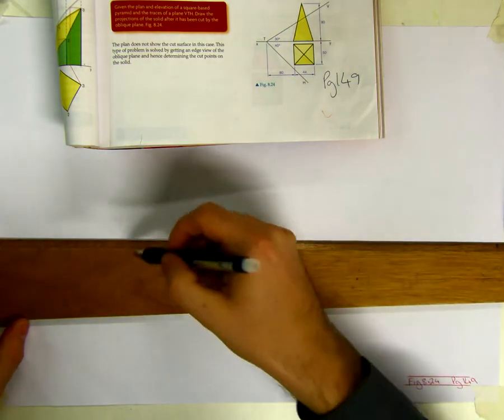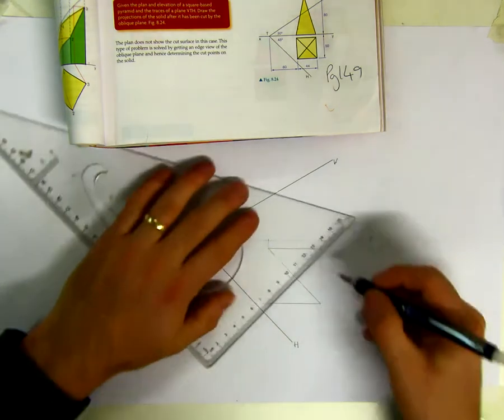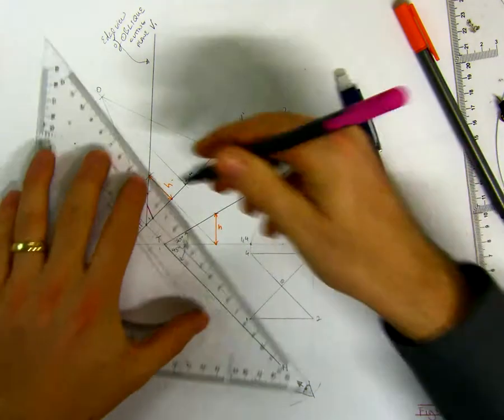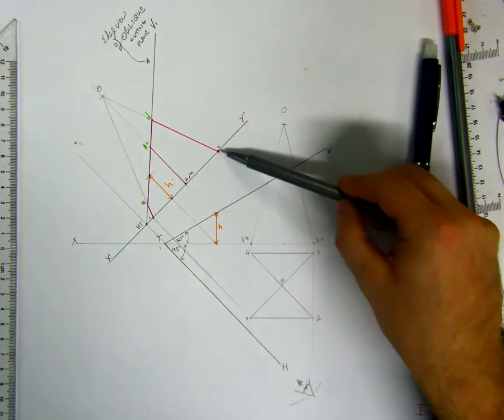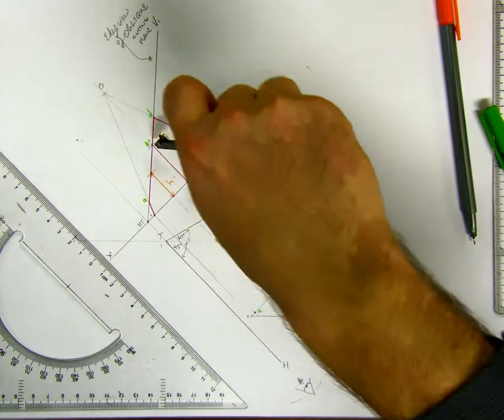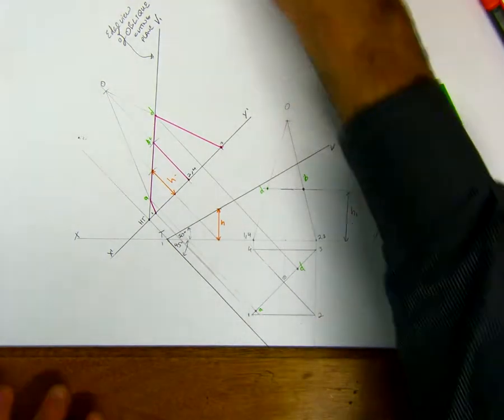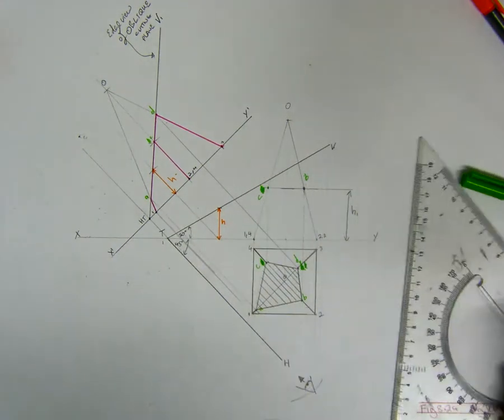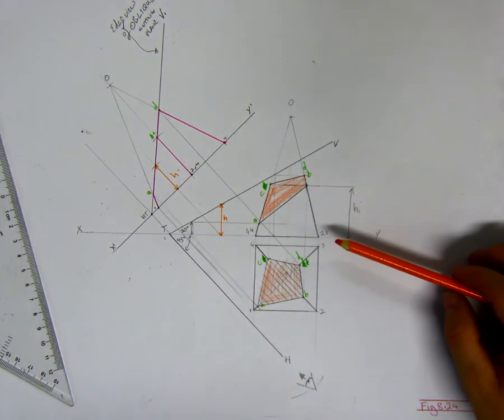Oblique Planes Page 149 - Fig. 8:24 - DCG book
Oblique planes